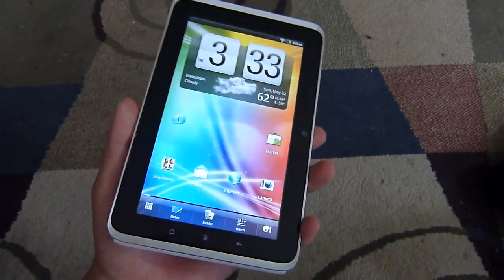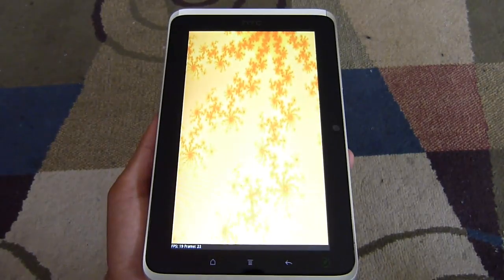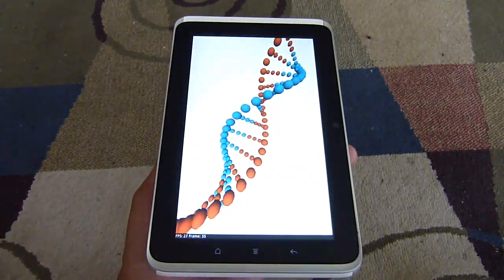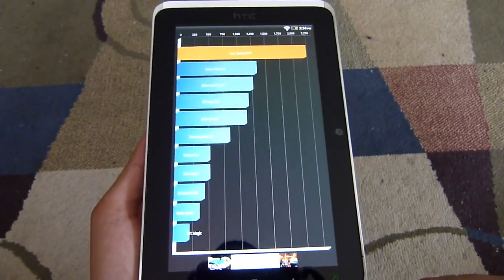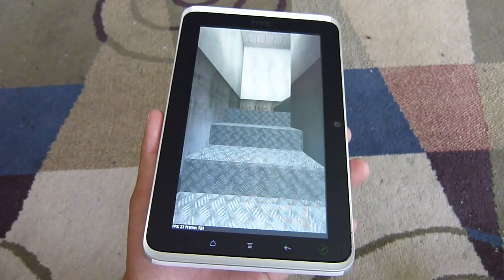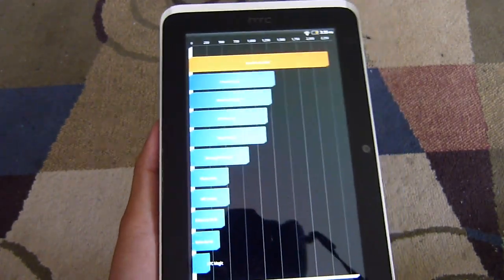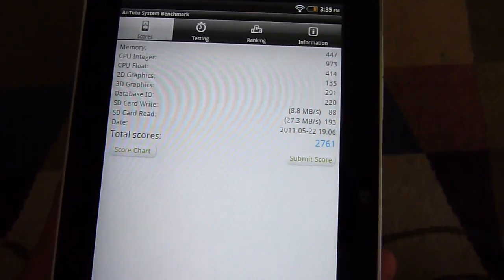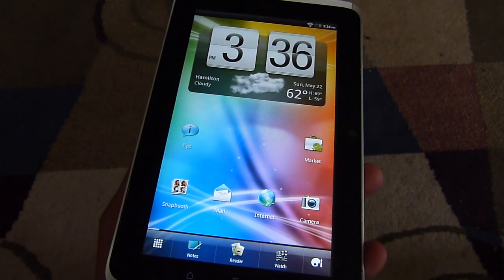HTC Flyer Benchmark Tests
PhoneArena presents to you a benchmark test video for the HTC Flyer.